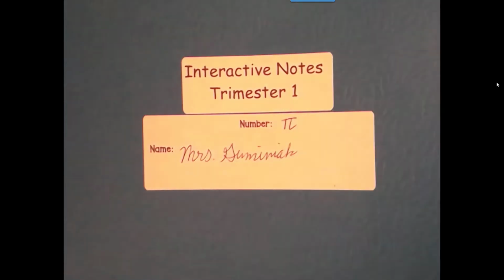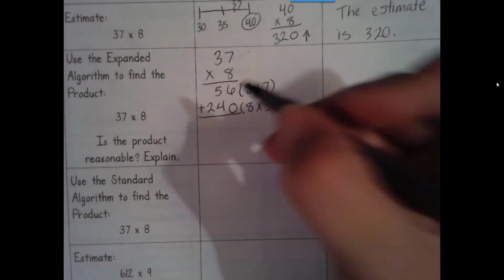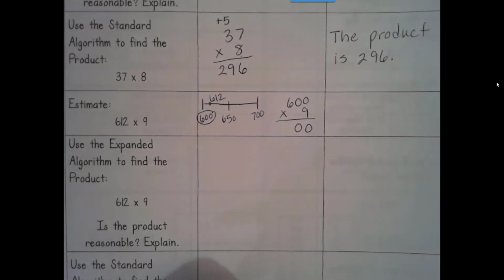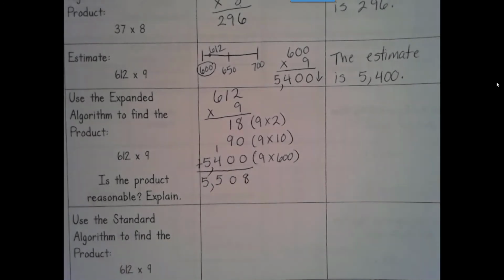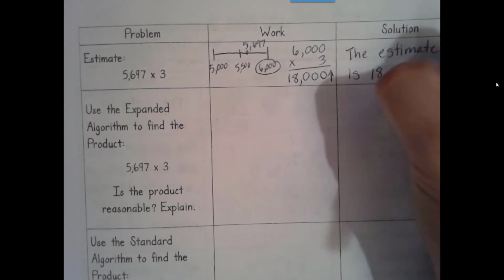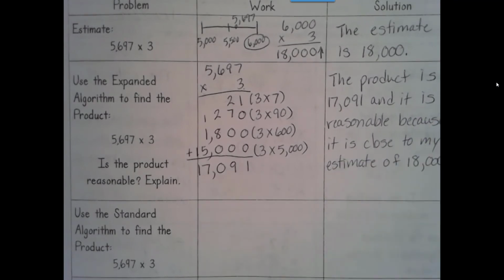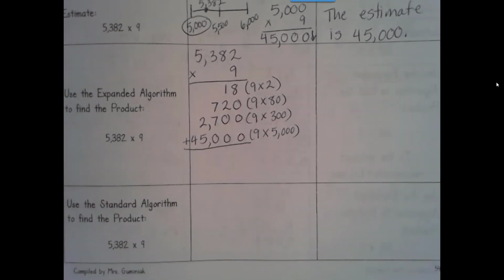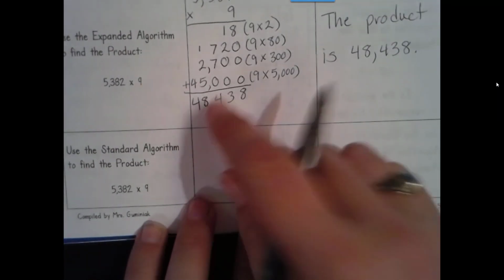Practice 6: Multiplying by 1-Digit Using Expanded & Standard Algorithm 4.NBT.B.5 & 4.OA.A.3